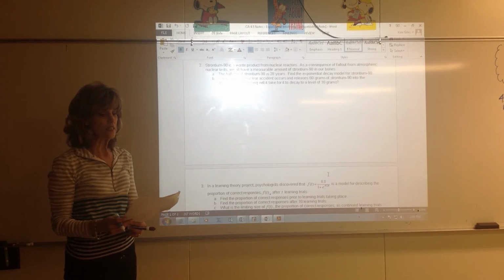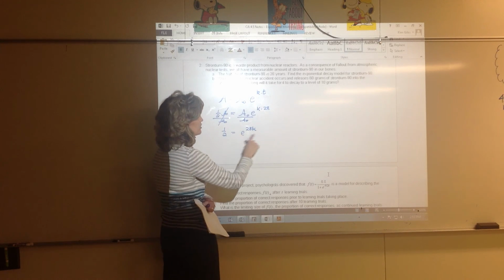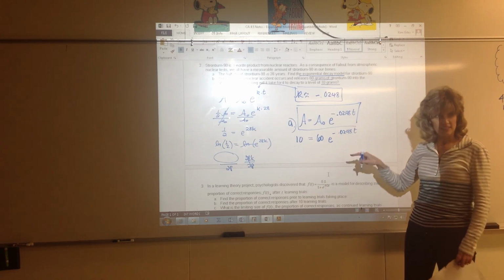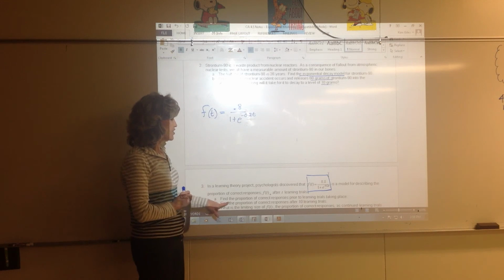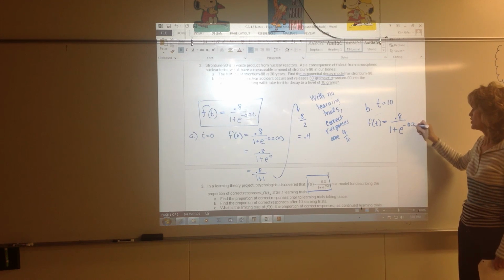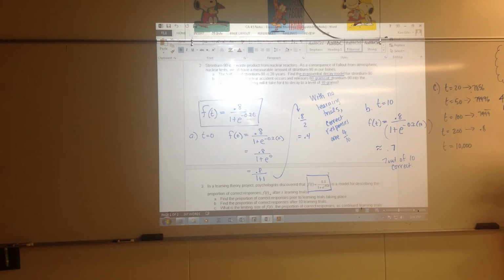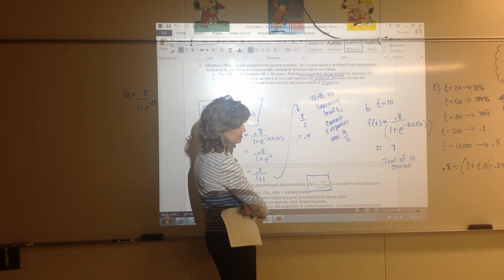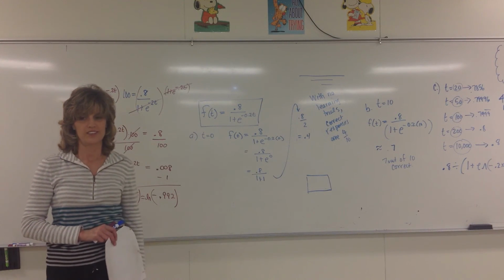4.5 Notes – part 2